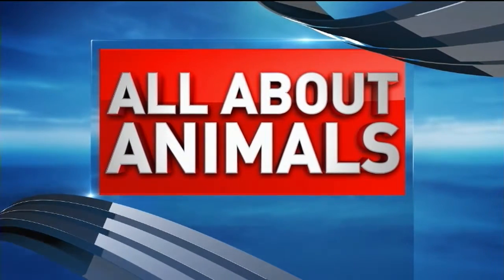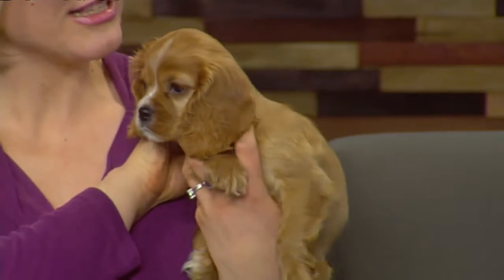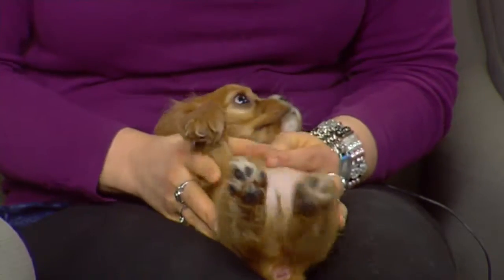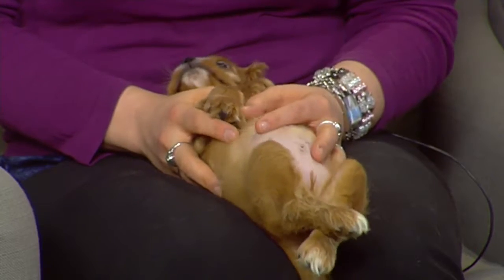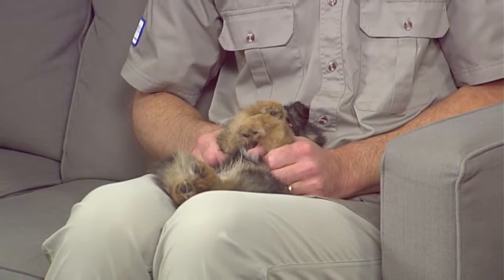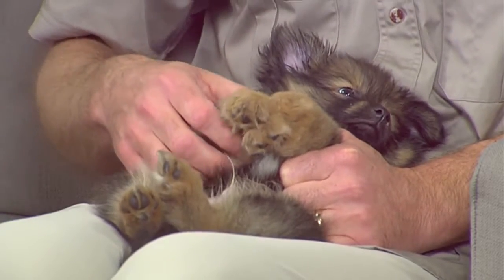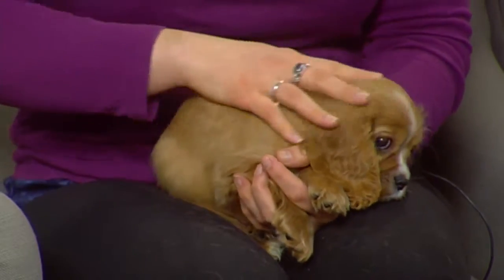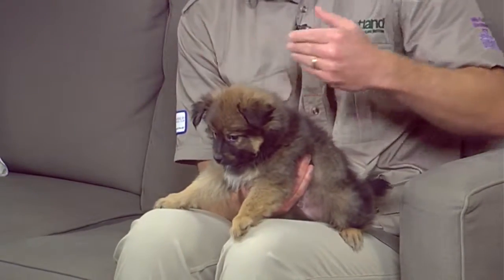Petland All About Animals February 23, 2017